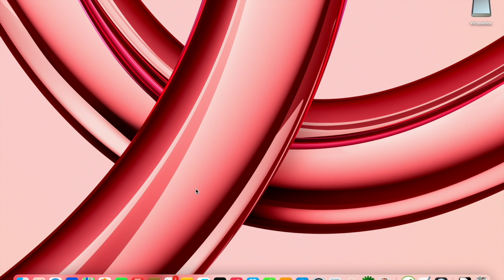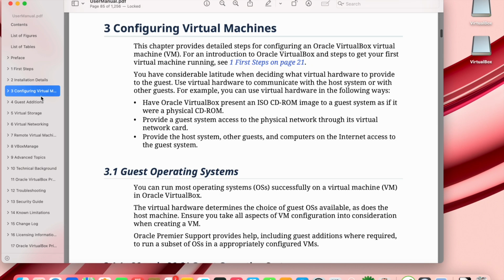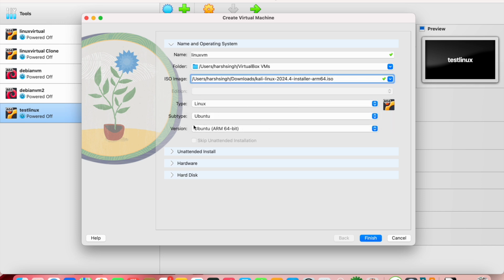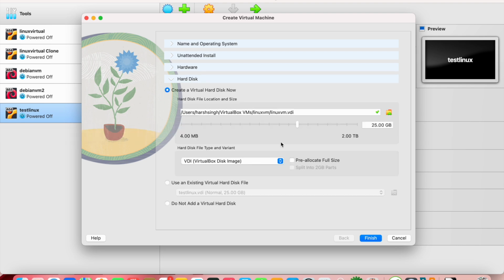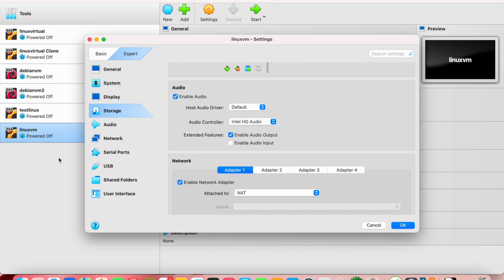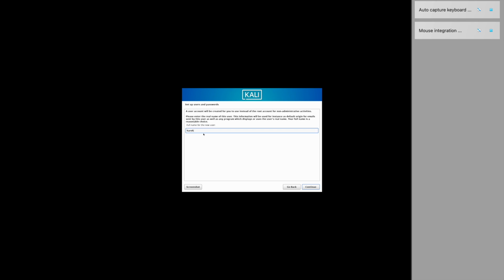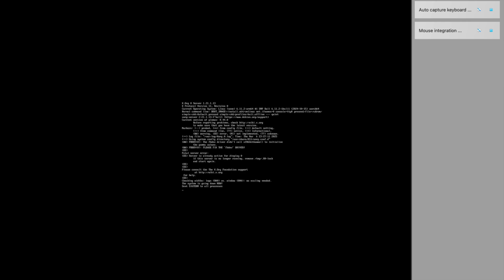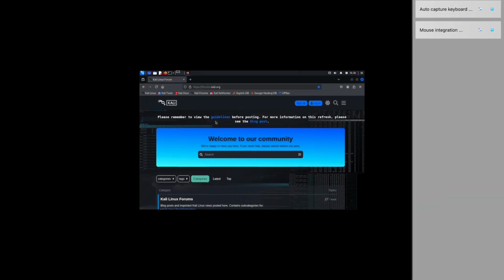VirtualBox Tutorial: Install & Set Up a Virtual Machine (Full Guide)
🚀 Learn how to install and create a Virtual Machine using VirtualBox in this step-by-step tutorial! Whether you're setting up Windows, Linux, or another OS, this guide covers everything you need.

🔹 In this video, you'll learn: ✔️ How to download and install VirtualBox
✔️ How to create a new Virtual Machine (VM)
✔️ Best settings for performance and compatibility
✔️ How to install an operating system in a VM
✔️ Enabling EFI and other advanced options